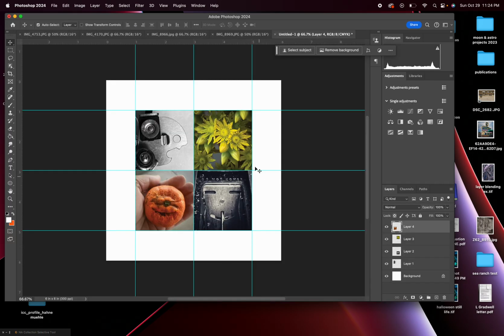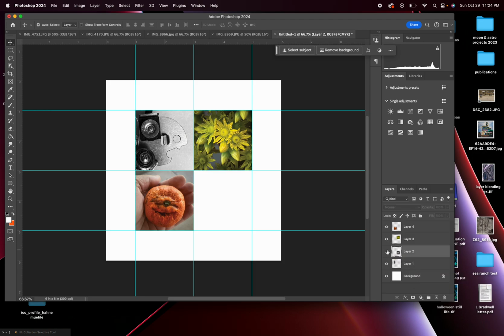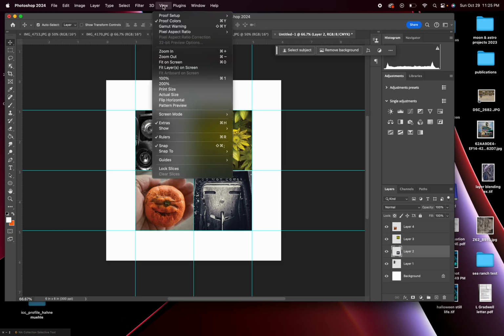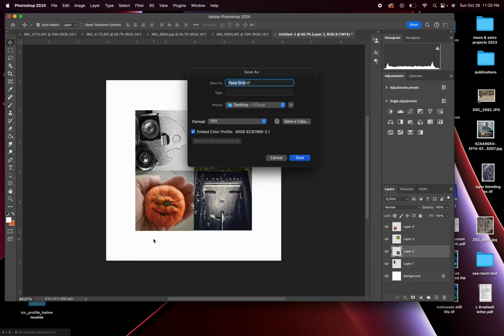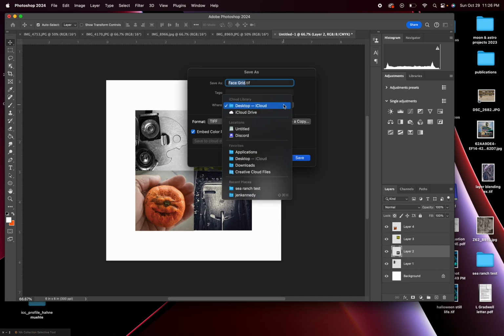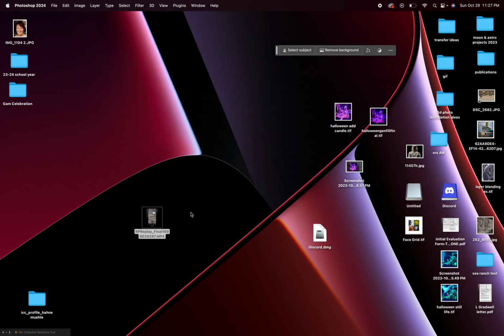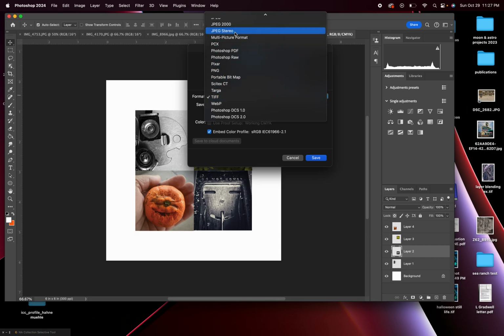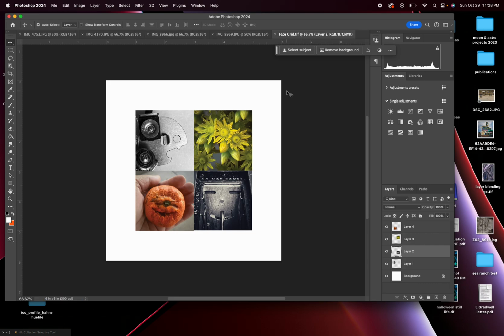file saving in Ps